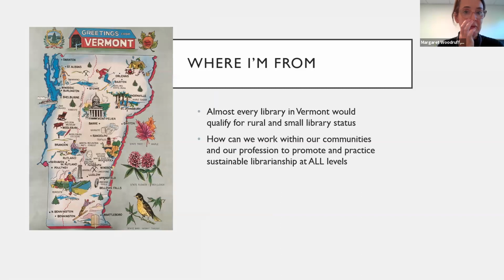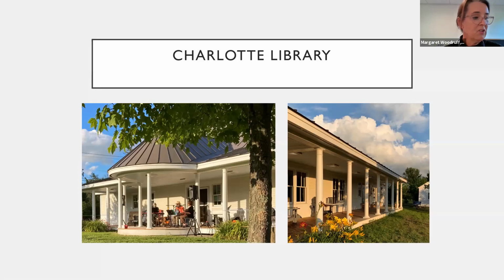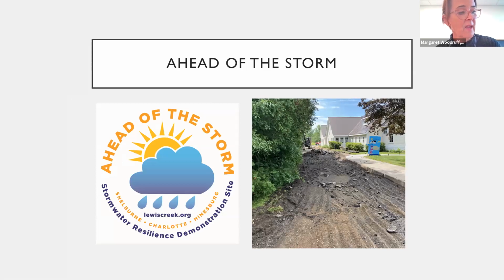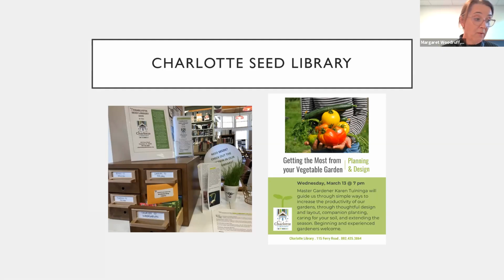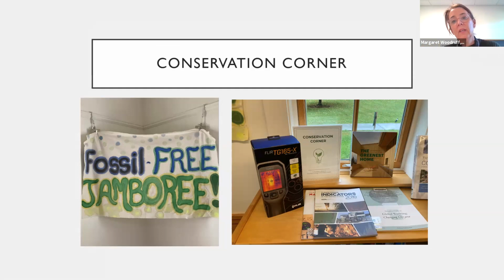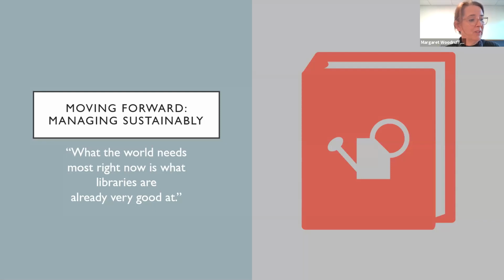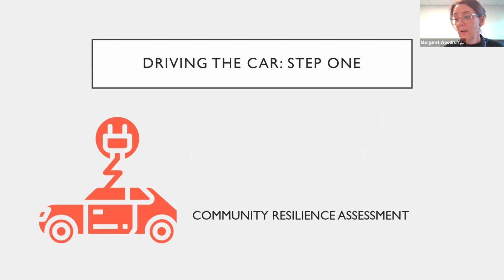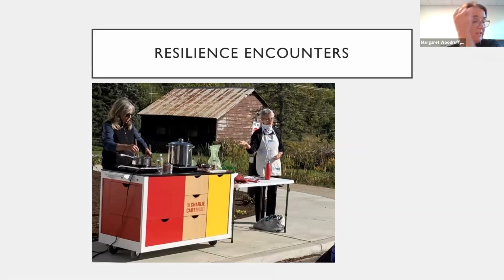Rural Libraries in the SLIP (Sustainable Libraries in Practice) Stream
Margaret Woodruff, Director, Charlotte Library